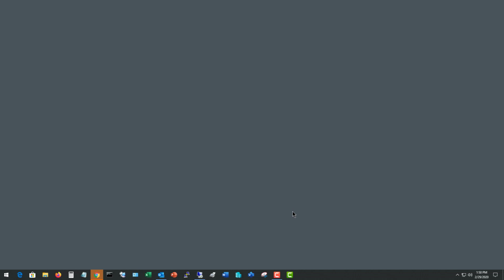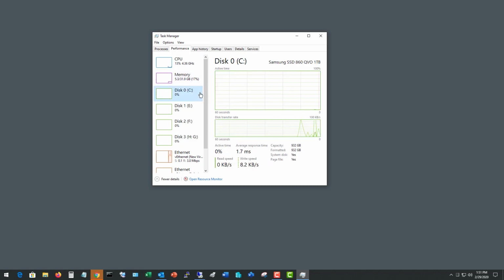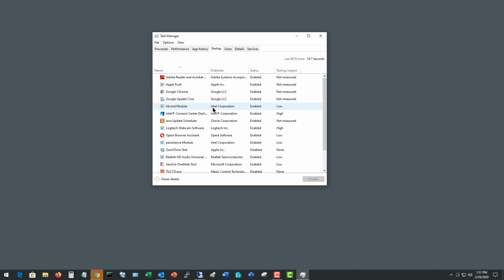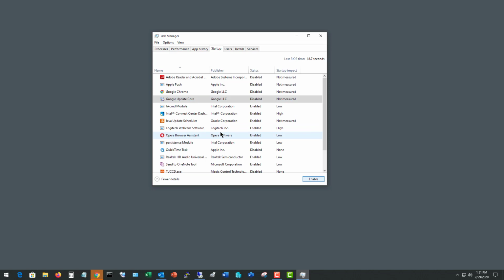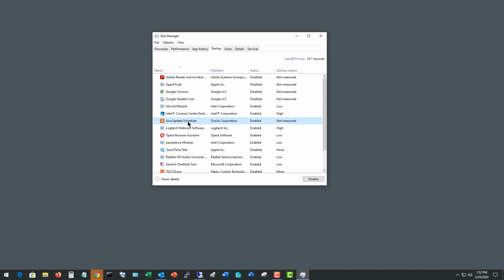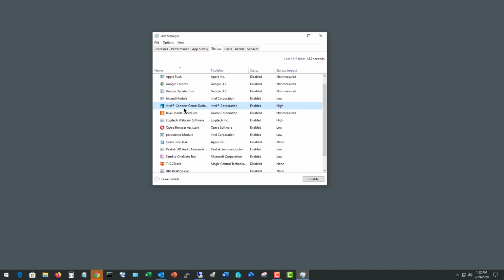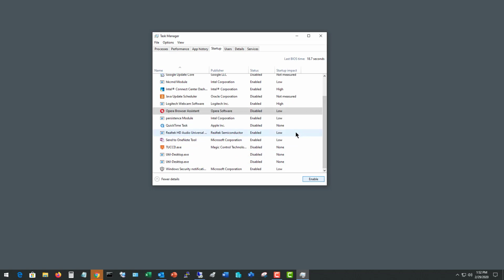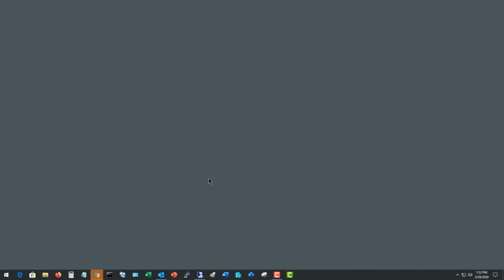How to speed up your Windows 10 PC very easily for free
Professor Robert McMillen shows you how to speed up your Windows 10 PC very easily for free. In just a few clicks you can make your slow computer run much faster. It doesn't require you download or install anything new.